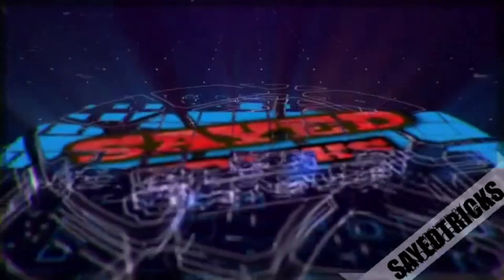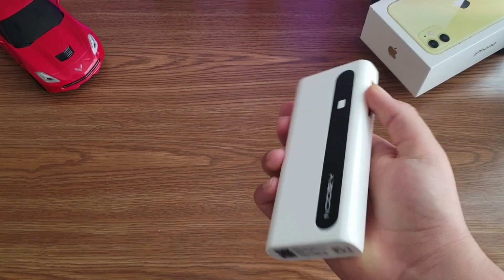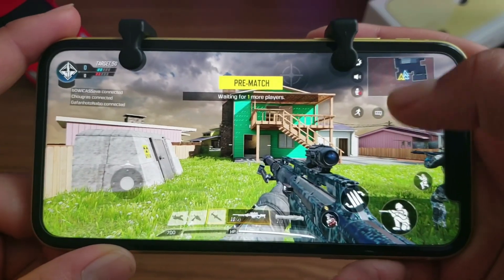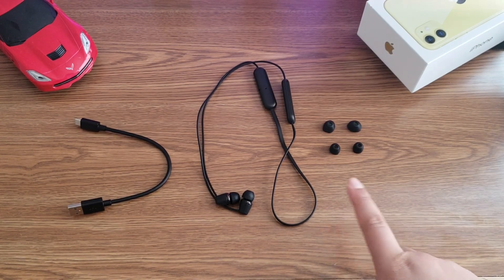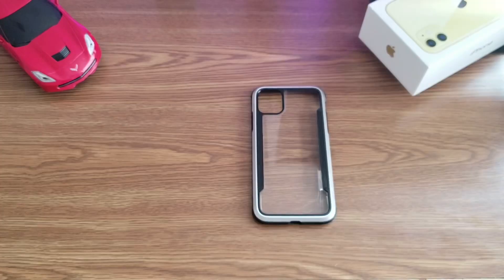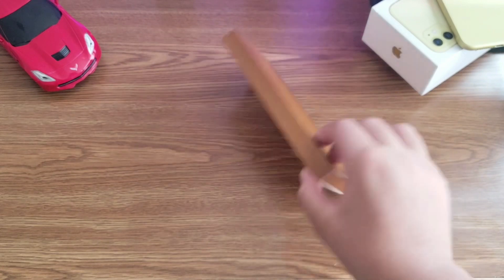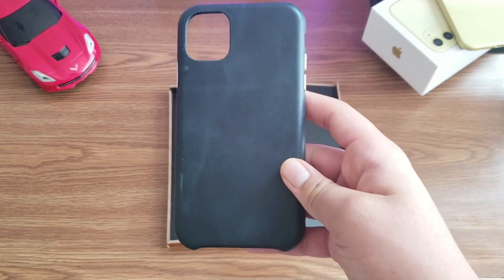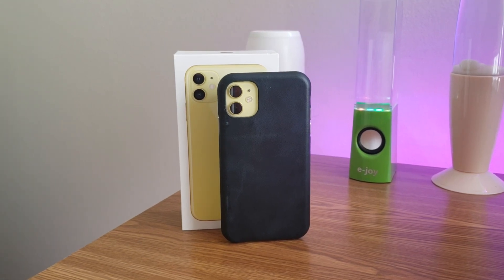My Favorite iPhone 11 Accessories!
Here is the iphone 11 genuine leather case AMZ link: